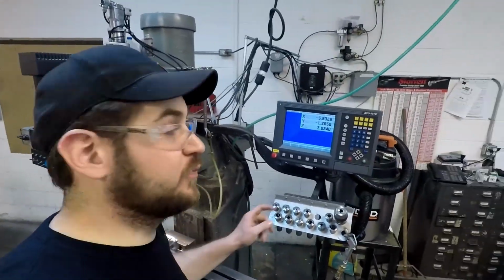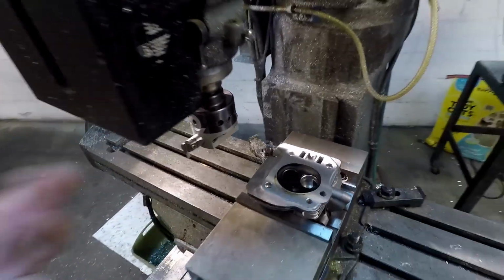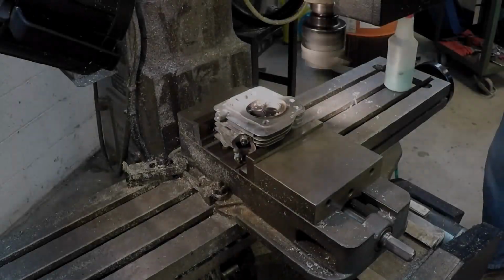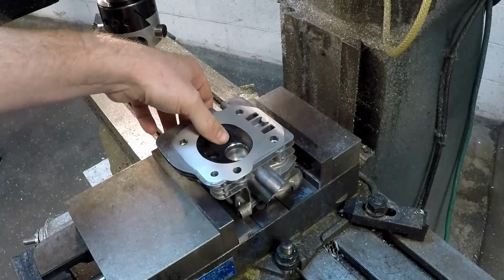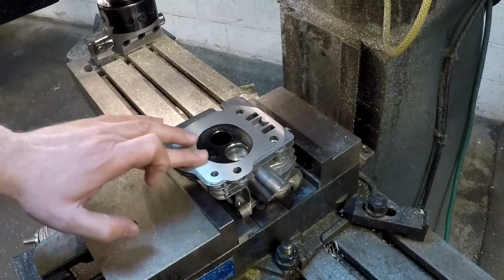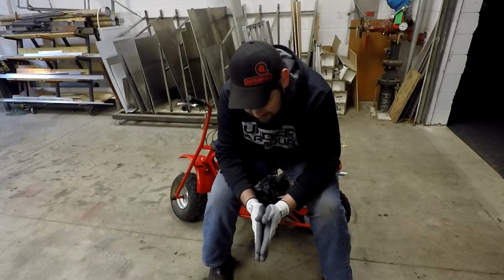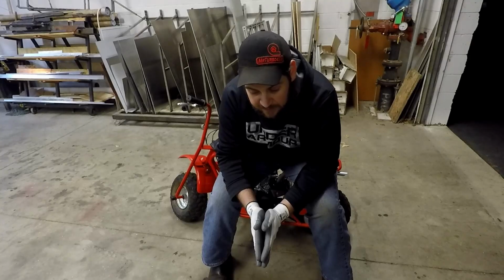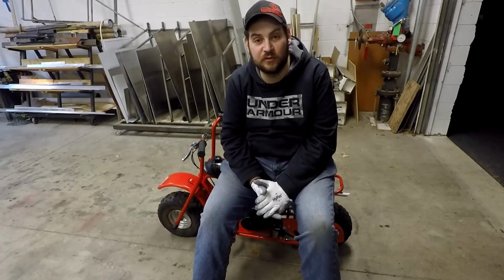Blitz Krieg Mini Bike: Milling The Predator 212 Head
Getting work done! Shaving the head with the other upgrades really helped it out!  Needs more torque converter!!!